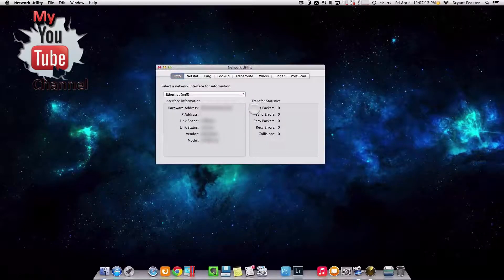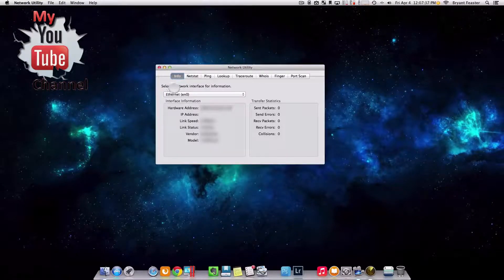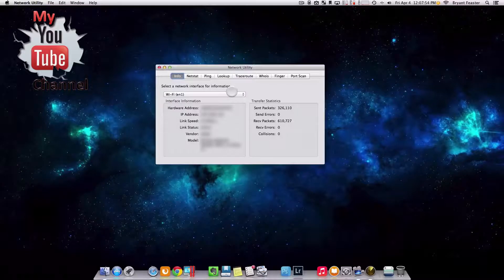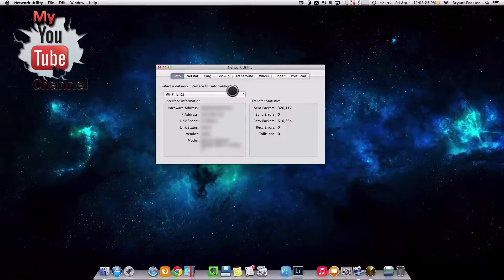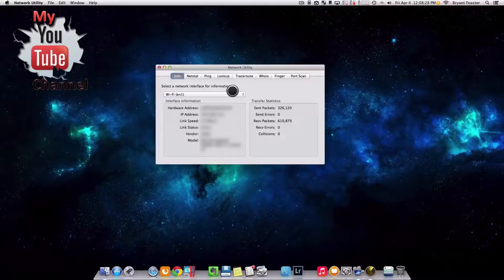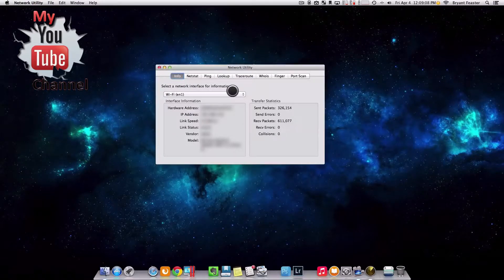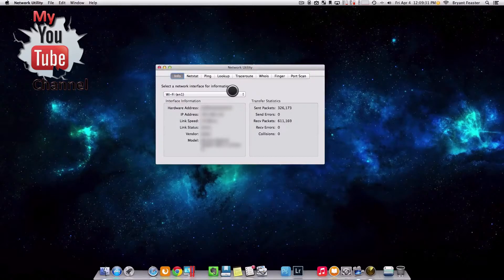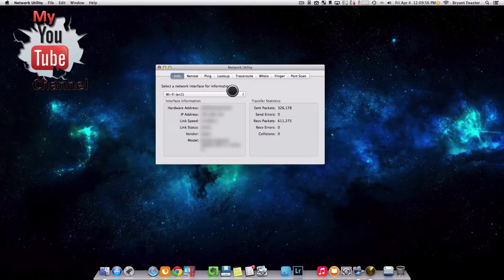How to Find Wi-Fi Link Connection Speed in Mac OS X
If you need to find out just how fast your wi-fi link speed is, or rather, the speed of which your Mac is connected to a particular wireless router, you can find this data through the Network Utility app that is bundled in every version of Mac OS X.

In this video you'll learn your speed an more.